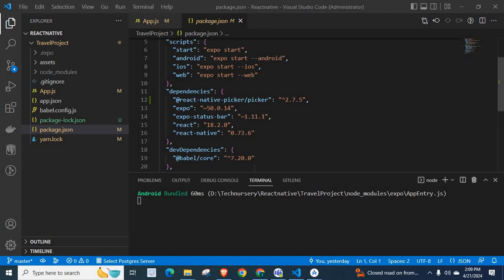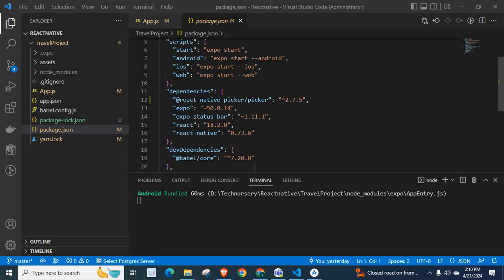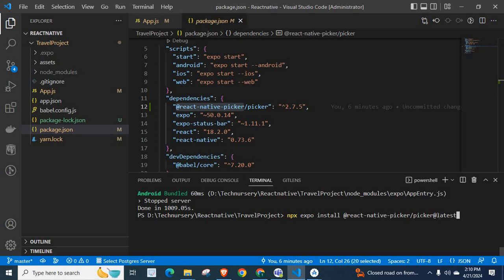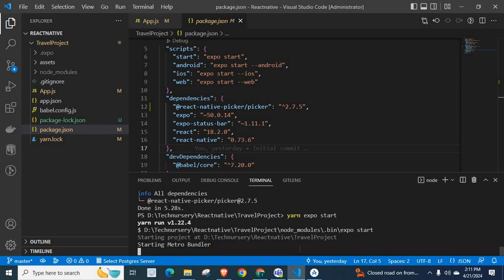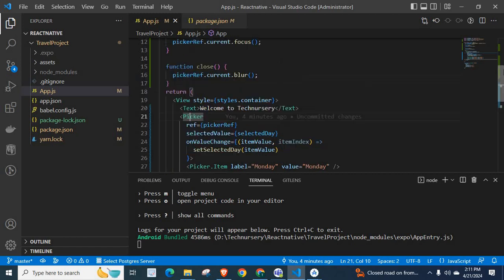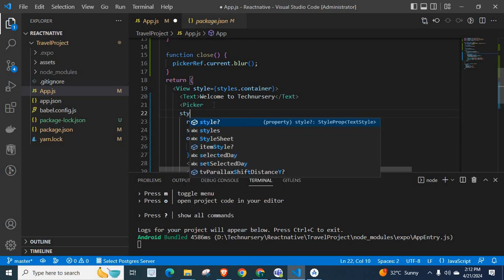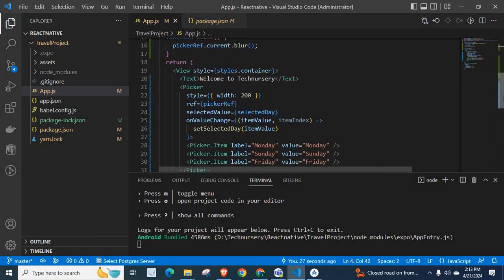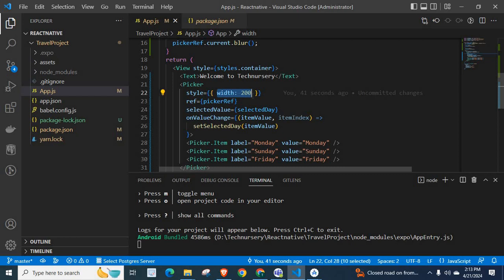react native picker Item label and value not showing in android expo solved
Dropdown package in react native expo
npx expo install @react-native-picker/picker
yarn expo start
react native picker
picker Items label and value  not showing in android
expo
react native
react native cli
react native dropdown npm package